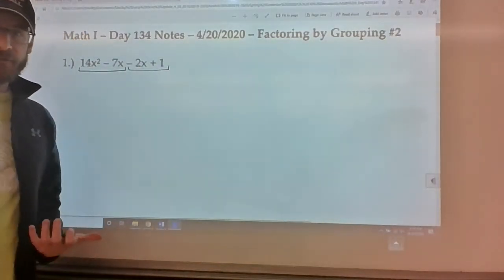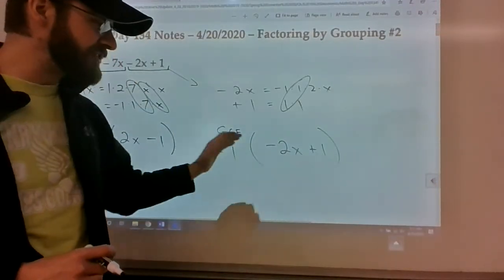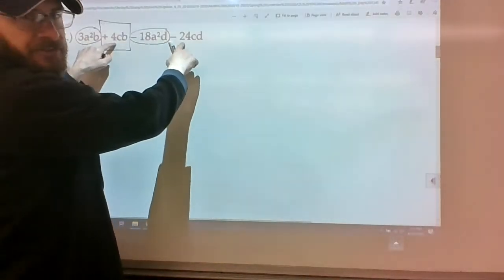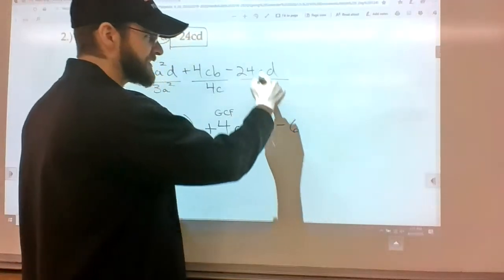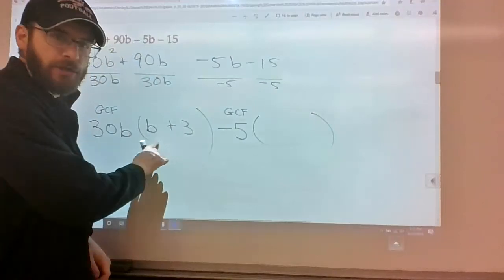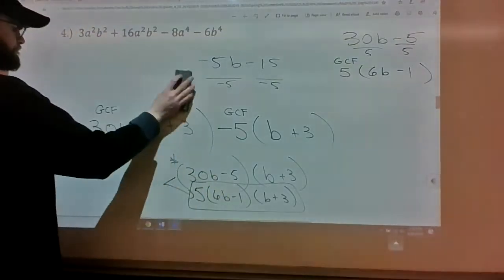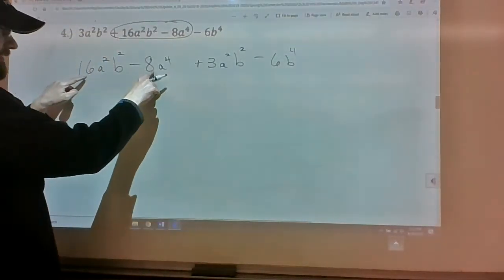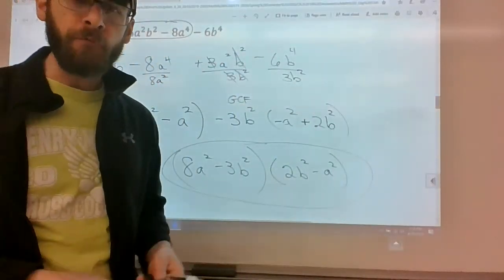Math I -- April 20, 2020 -- Day 134 Content -- Factoring by Grouping (Part 3)